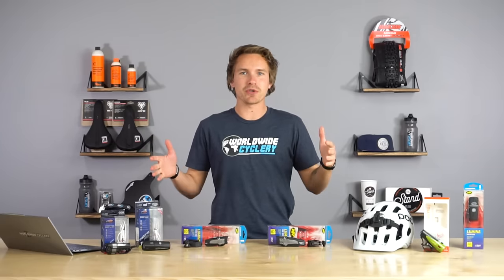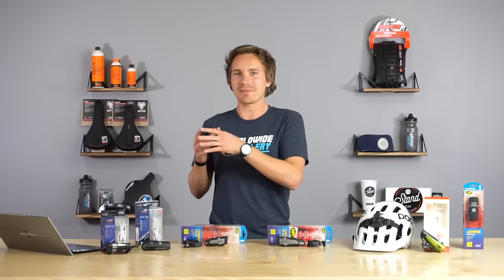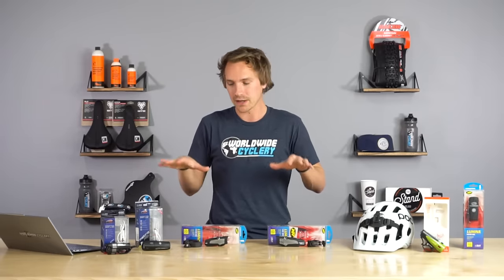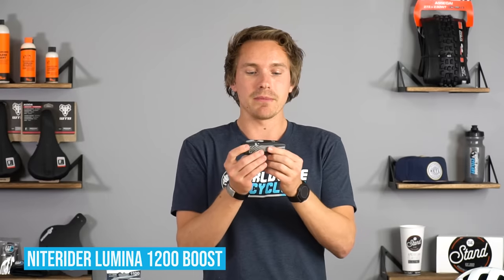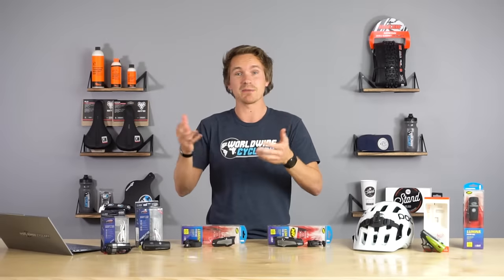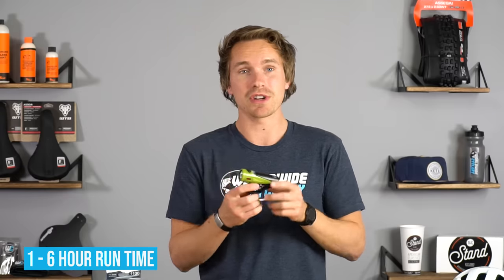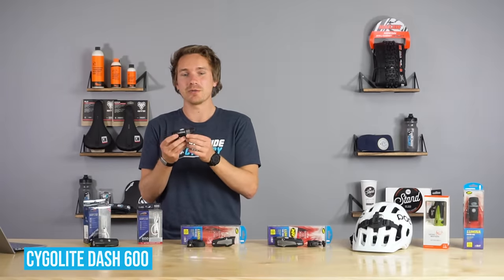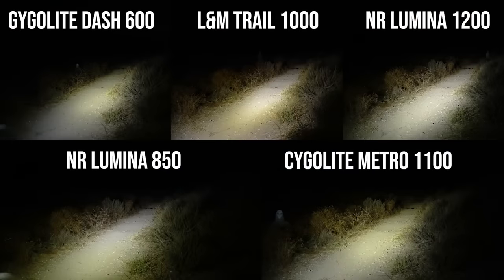Night Riding MTB Lights: The Top 5 Lights + Tips & Tricks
Night riding lights are essential this time of year. Daylight savings time really puts a halt on getting out and riding after work or school. Luckily, we piled together what we believe to be the top 5 lights you can be used to combat the time change and still get a shred or two in before calling it a night with offerings from Niterider, Light and Motion, and even Cygolite. With the technology these lights offer, there isn't a reason you shouldn't be out riding past dark. You might even get lucky and spot some superstitious beings out on a ride! Click play to learn more about the lights you should be considering for riding your mountain bike at night!